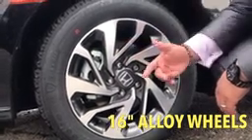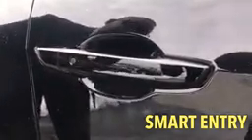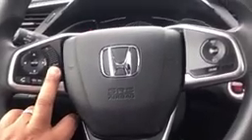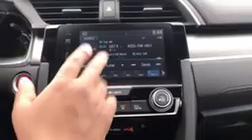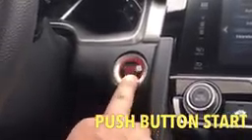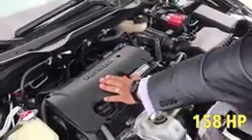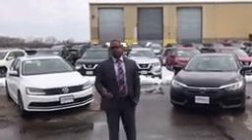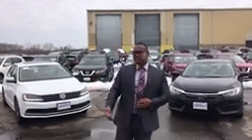2017 Volkswagen Jetta Versus 2017 Honda Civic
The 2017 Volkswagen Jetta compared with the 2017 Honda Civic!